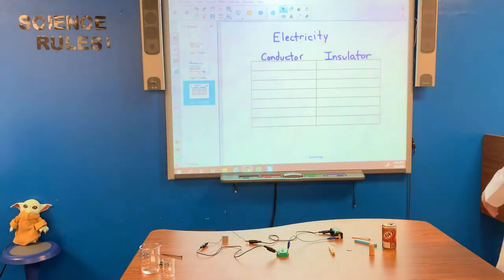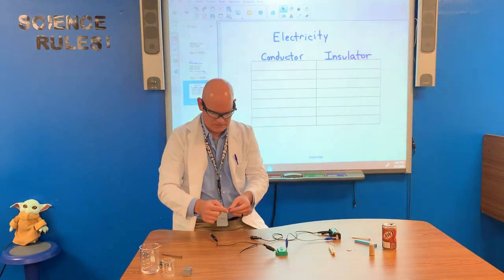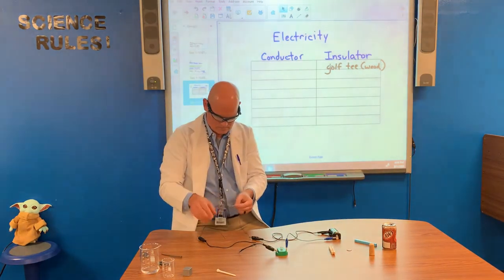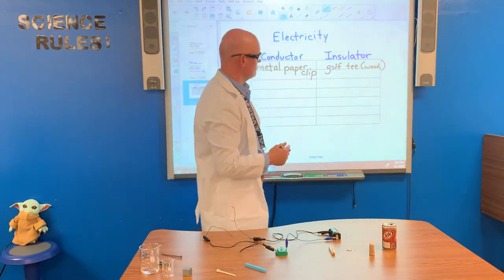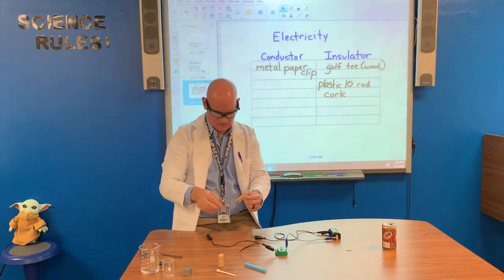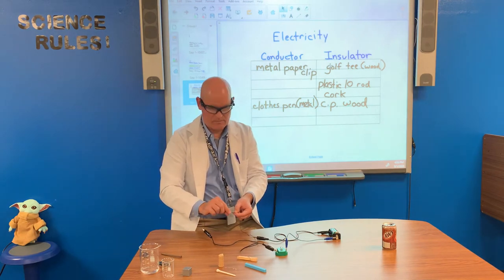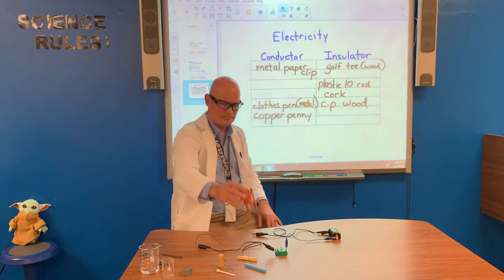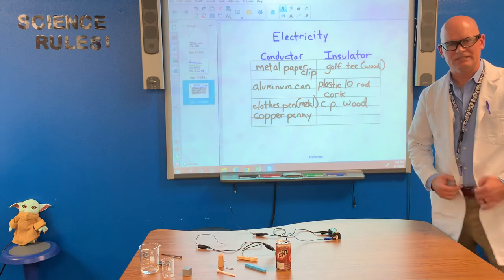Electric Conductors and Insulators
In this activity we explore with different objects to determine if they are conductors or insulators of electricity.